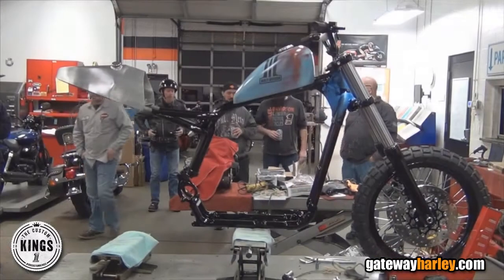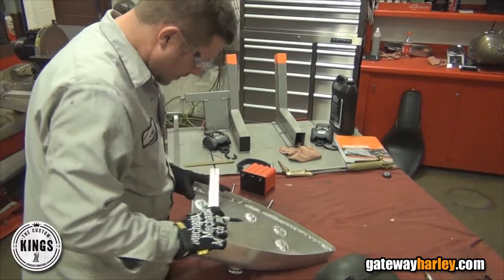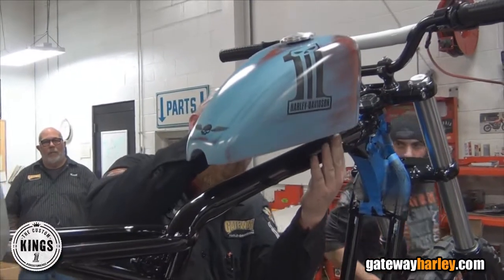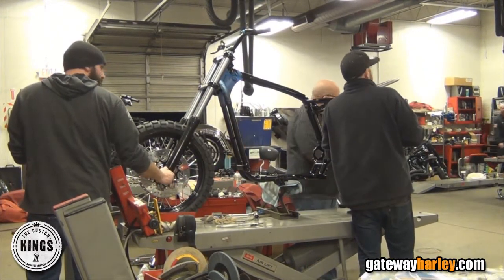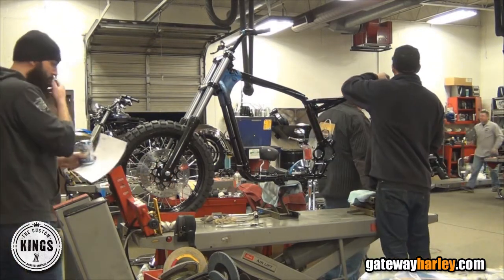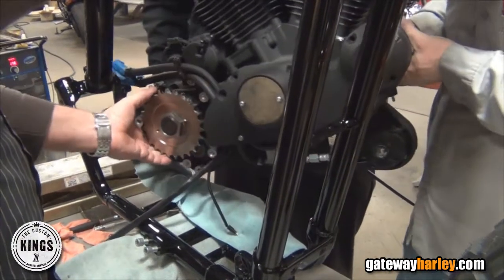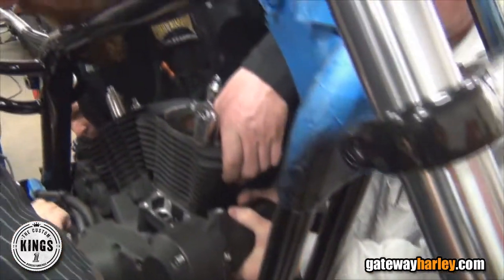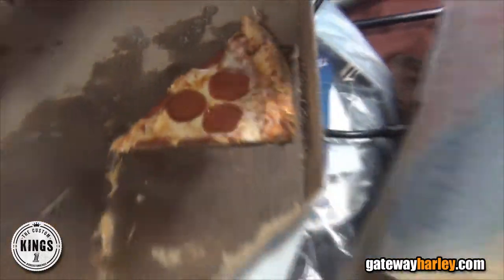2016 Harley Davidson Custom Kings Sportster Motorcycle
2016 Harley Davidson Custom Kings Sportster Motorcycle
2016 Harley Davidson Sportster. New 2016 Harley Sportster For Sale St. Louis.  or get directions to Gateway Harley

 Gateway Harley-Davidson of St. Louis  welcomes all new Harley and used Harley motorcycle riders from Doc’s Harley Davidson, Surdyke Harley Davidson and Big St Charles Harley Davidson.